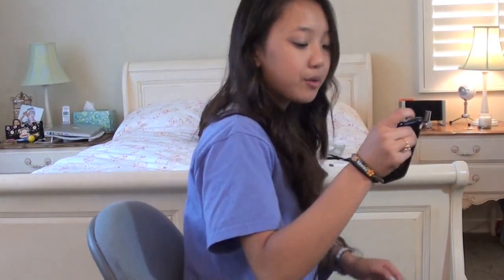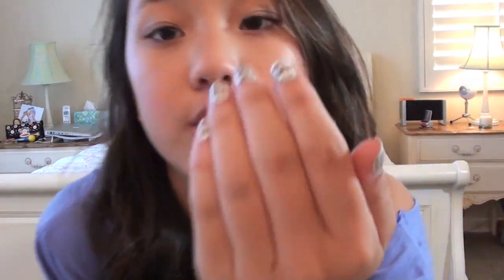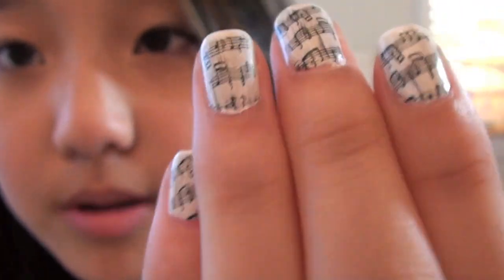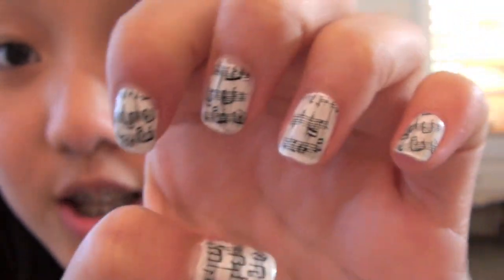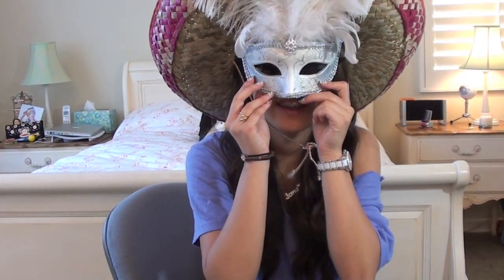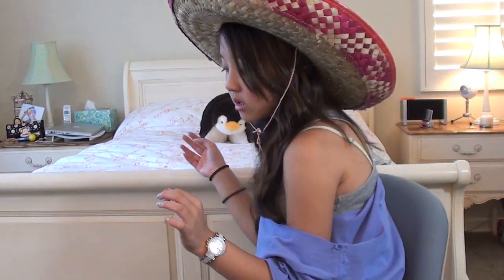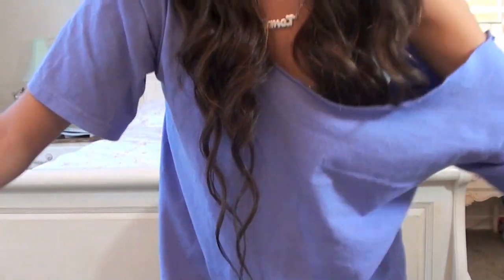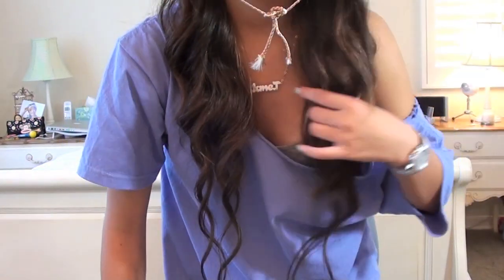OMG IM WEARING A SOMBRERO.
self explanatory.

GO CHECK THOSE OUT. see ya!